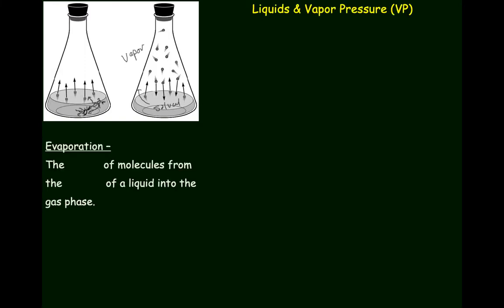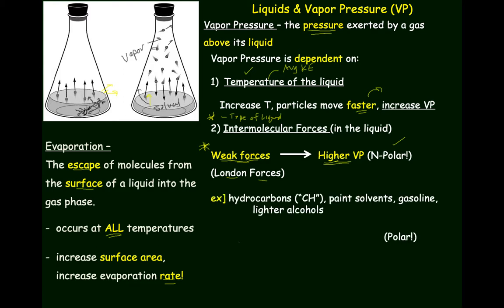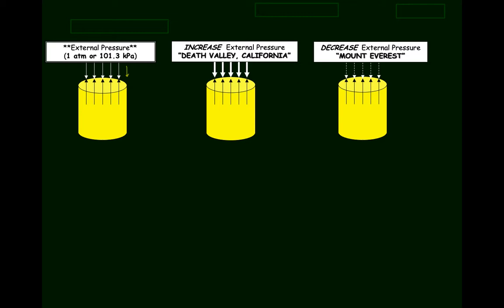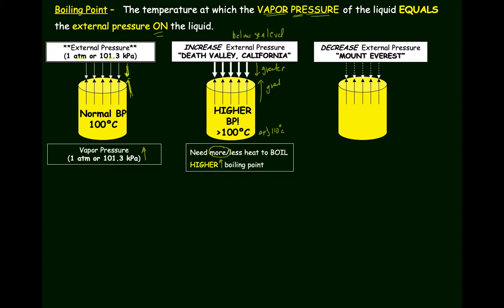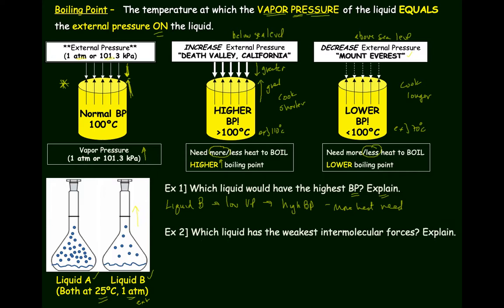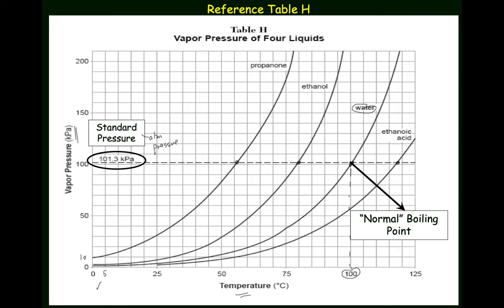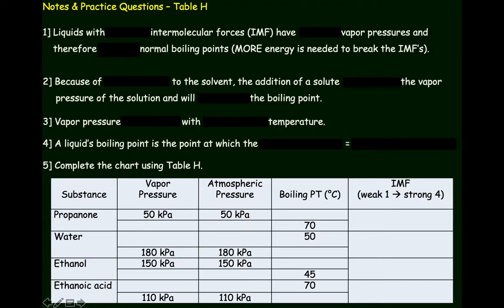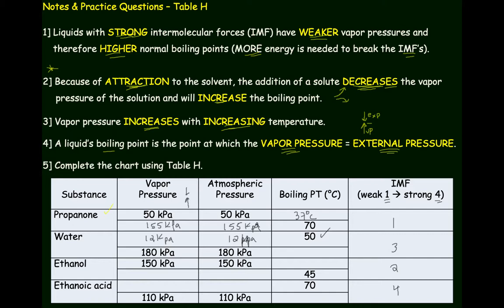Unit 9.6 - Liq -Vapor Pressure-BP